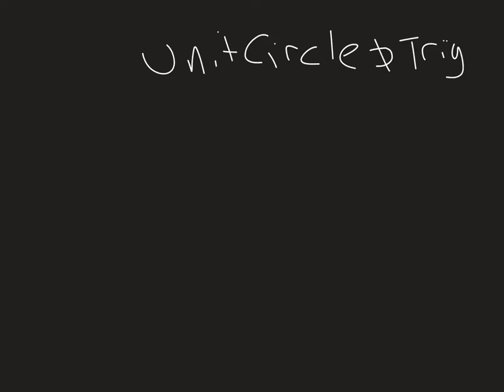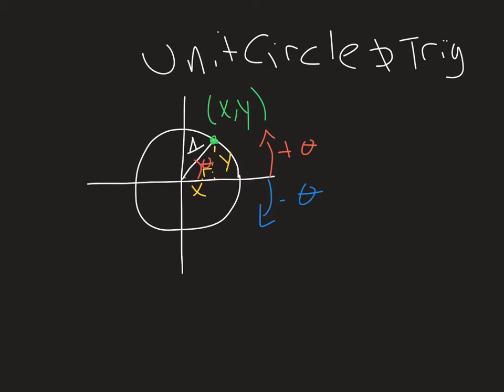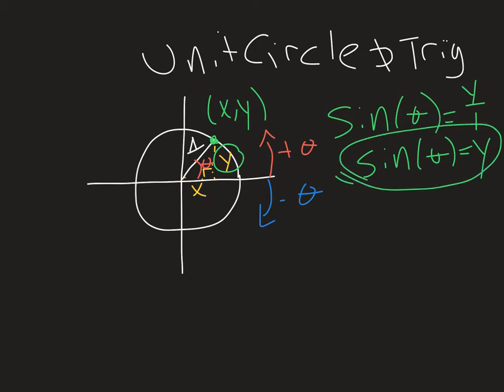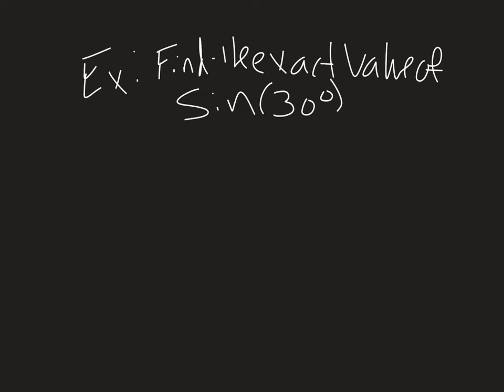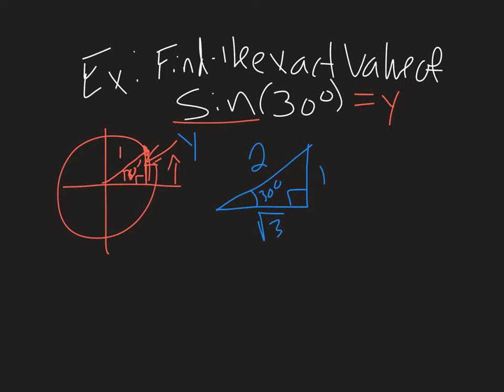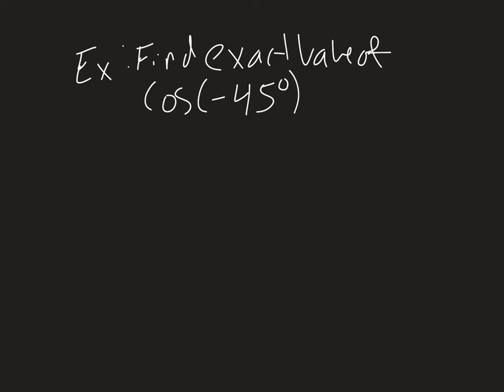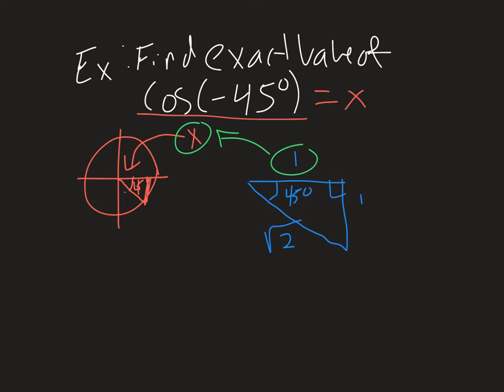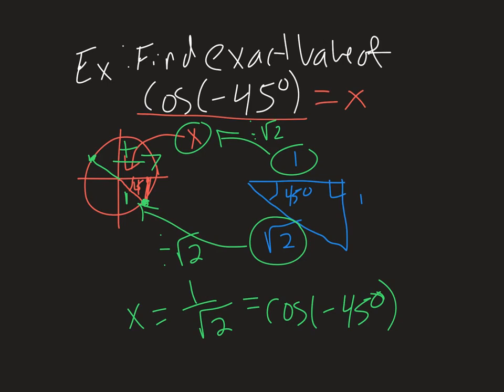Exact trig values part 1